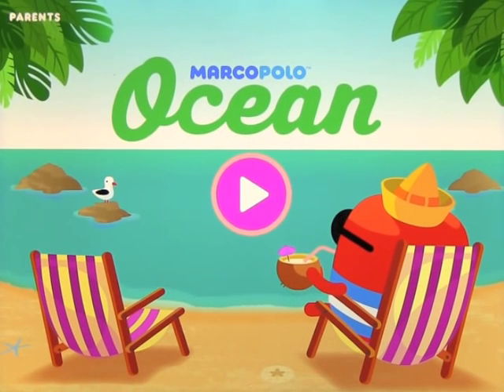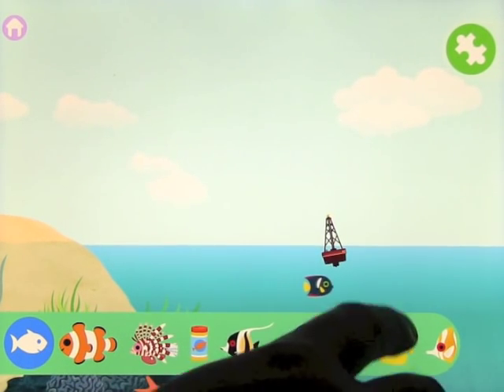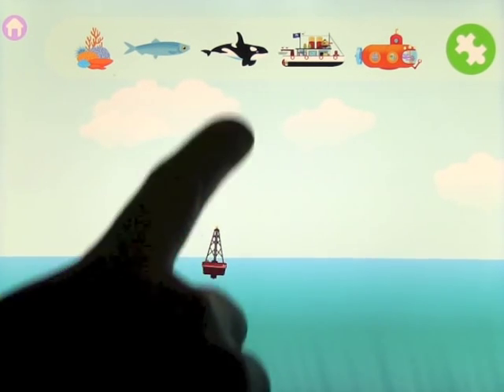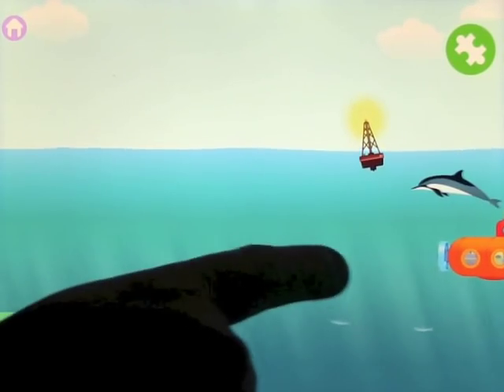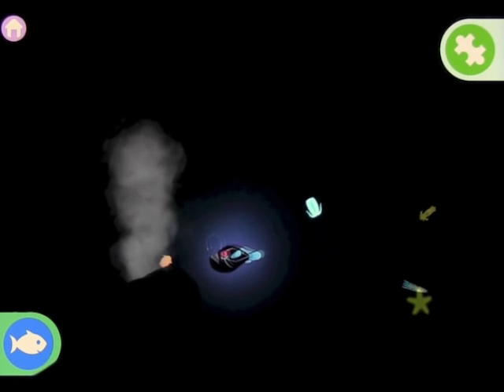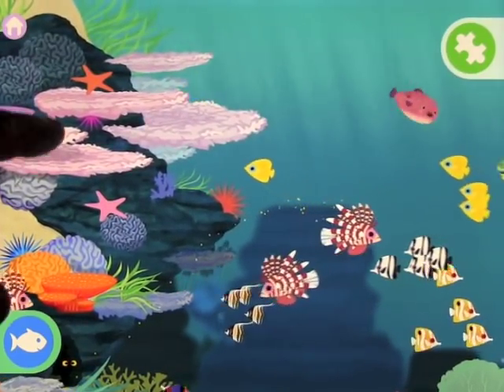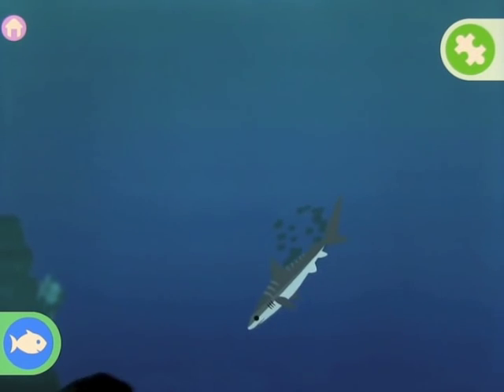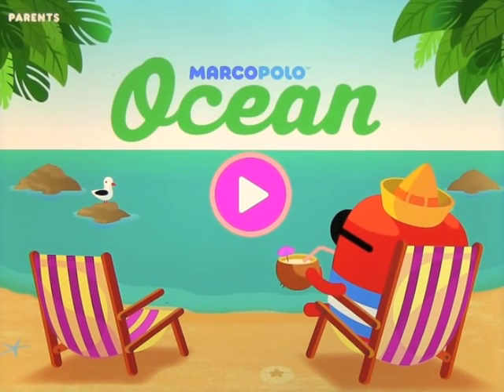MarcoPolo Ocean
Children's Technology Review -- 2014 Editor's Choice Award

Make dolphins jump. Build a coral reef. Explore the deep sea. Create your own aquarium. These are just some of the fun things you can do with MarcoPolo Ocean, a "digital sandbox" for kids to play in that sparks their interest in the most unexplored part of our planet -- the ocean.

Build and Explore
Five build-and-play activities bring the language and the images of the ocean to life. Ocean is playfully narrated and animated to reinforce vocabulary, physical attributes and ocean concepts.

*Coral Reef
*Marine Mammals
*Fish
*Boat
*Submersible

Free Play Exploration
The open ocean is a personal aquarium your child can explore however he or she chooses!

*Explore from the shoreline all the way down to the sea floor
*Steer your submersible and boat through ocean waters
*Add marine animals and fish to the ocean and interact with more than 30 different species
*Investigate by tapping, dragging and swiping where the animals live in the ocean to see their natural behaviors and how they interact with other animals

Through self-directed discovery, we expose kids to early skills in science, technology, engineering and math (STEM), focusing on the following concepts:

*The wide variety of animal species that live in the shallow and deep parts of the ocean
*Ocean landscape
*Construction and characteristics of a boat (shipping vessel) and submersible
*Characteristics of fish and marine mammals
*Topic-specific vocabulary exposure and acquisition